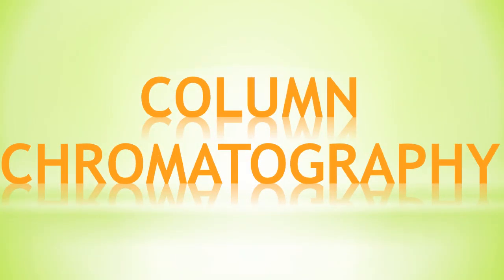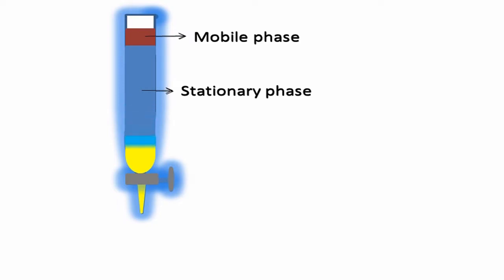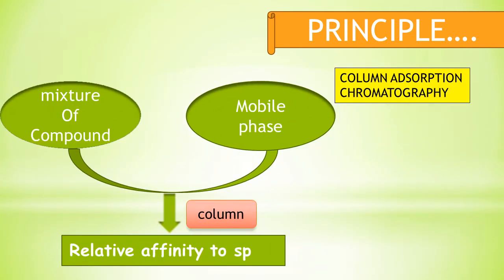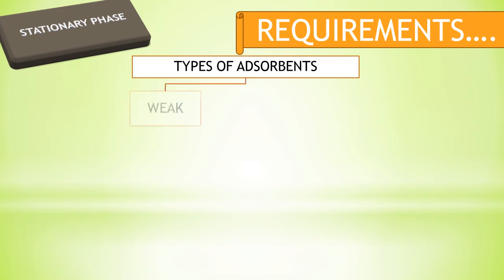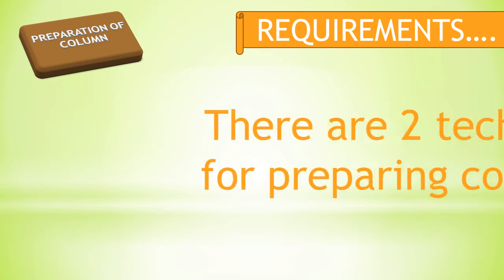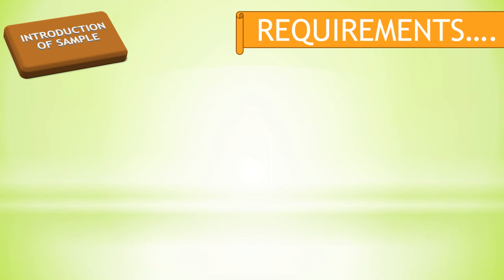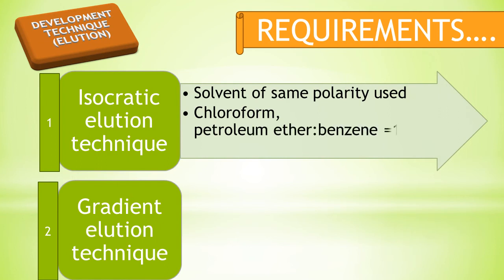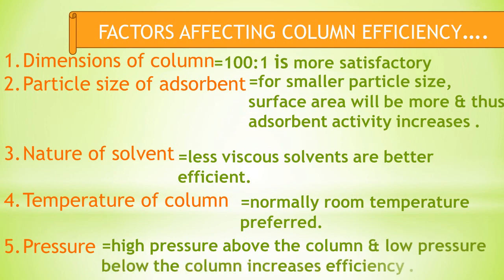Column chromatography in detail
This video explains the definition, principle, advantages, disadvantages, practical requirements, factors affecting column efficiency and applications of column chromatography.